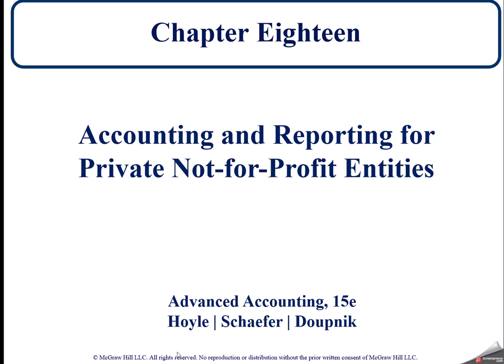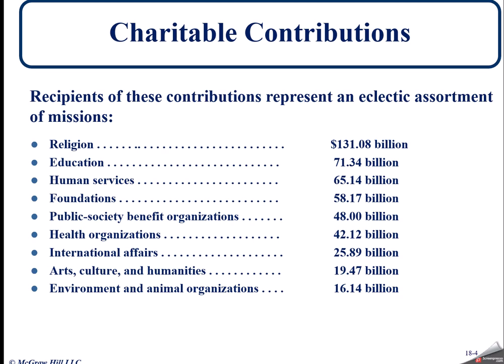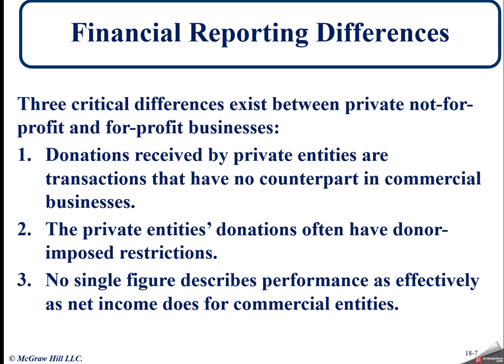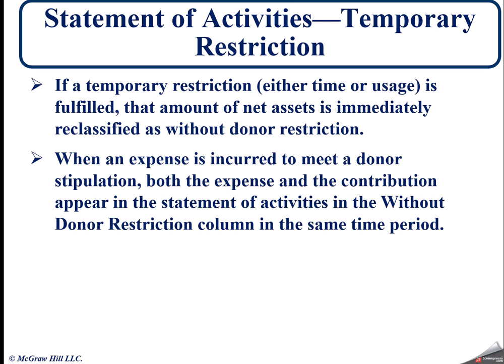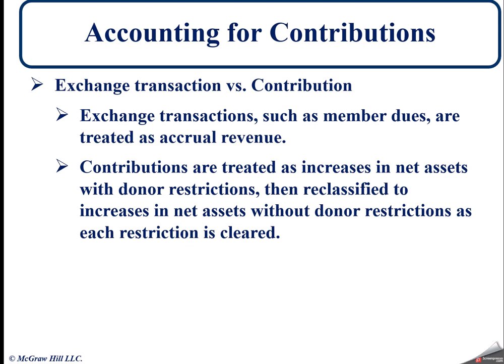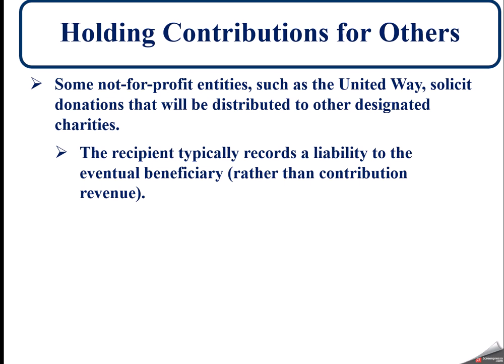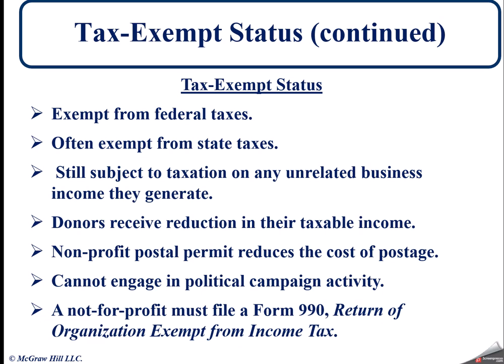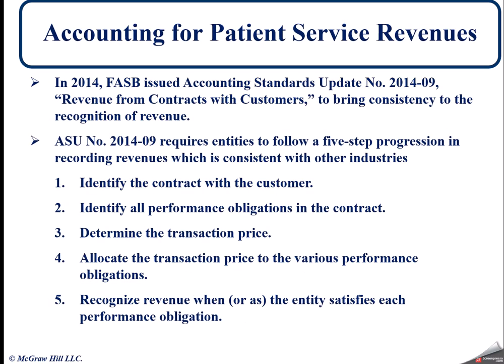Advanced Accounting Not-For-Profit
Advanced Accounting for Not-For-Profit Organizations